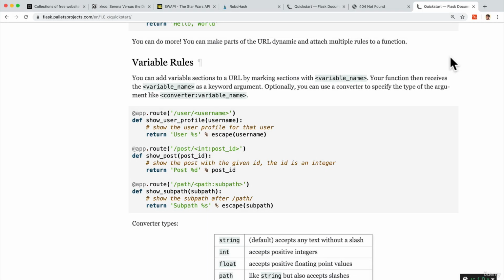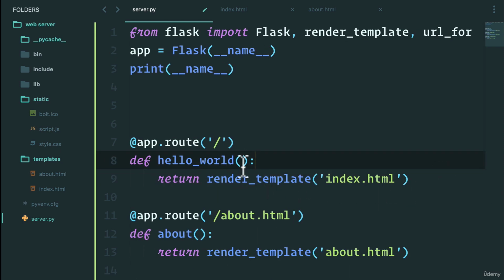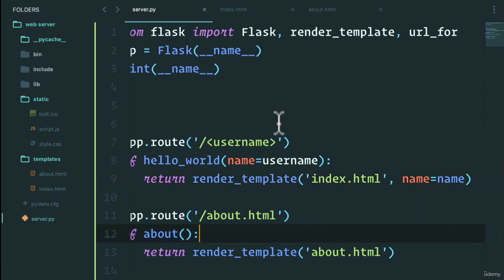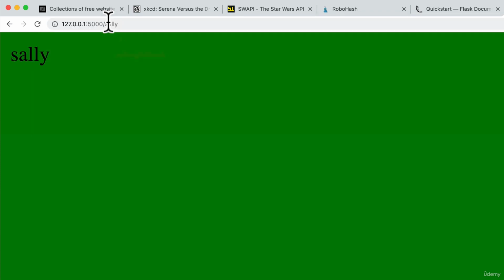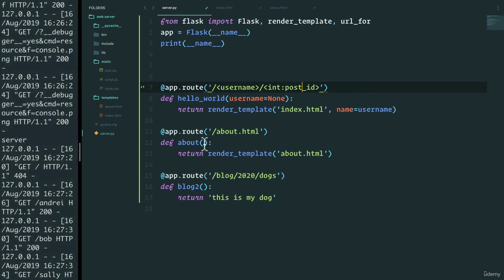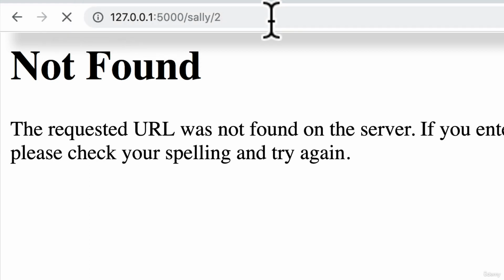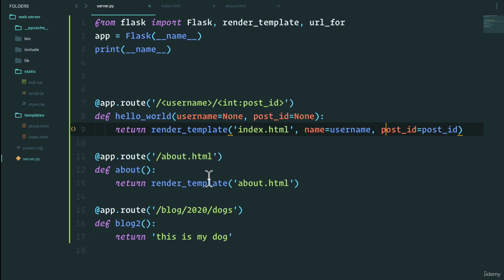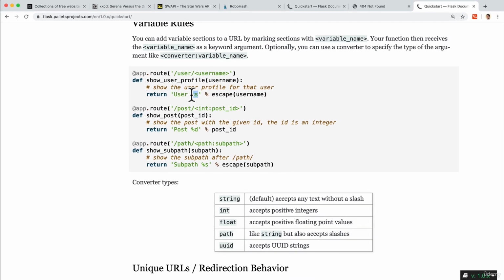URL Parameters - Python Full Course for Beginners 2023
python telusko
python basics
python apni kaksha